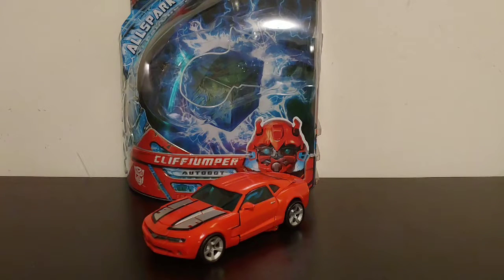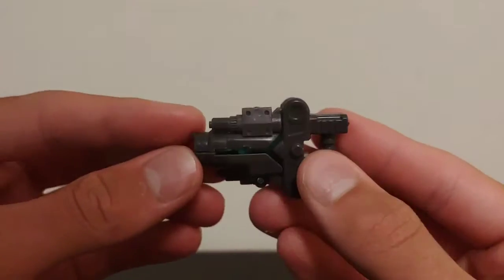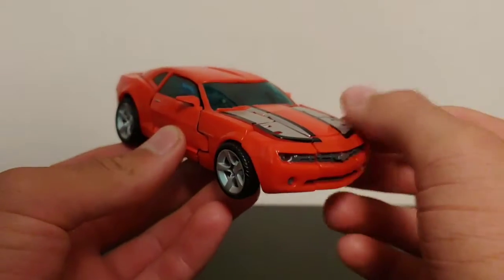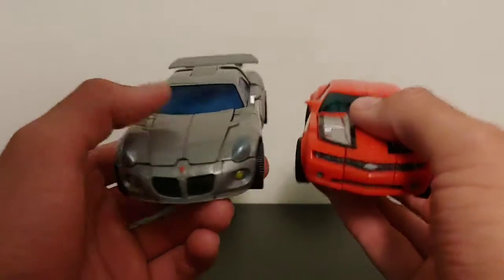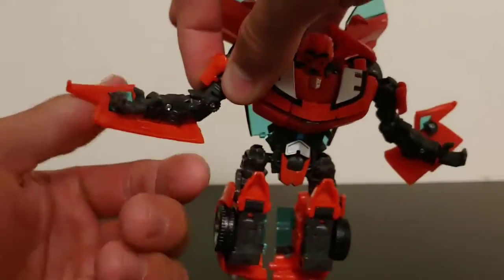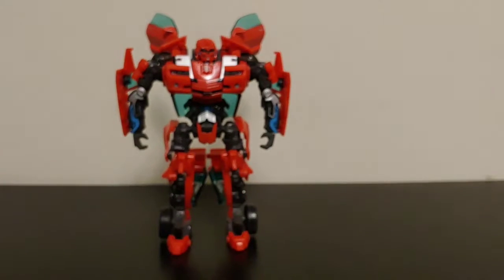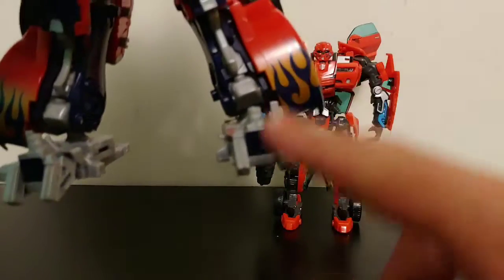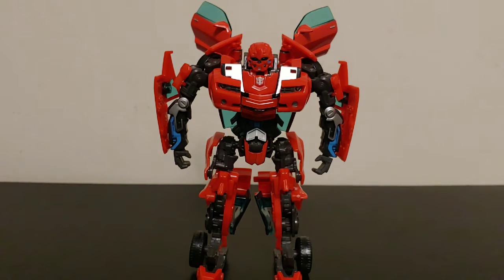Transformers Alspark Power deluxe class:Cliffjumper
So in todays video I review one of my transformers characters and that is Cliffjumper.So enjoy the review.